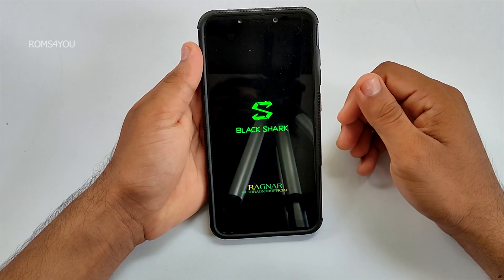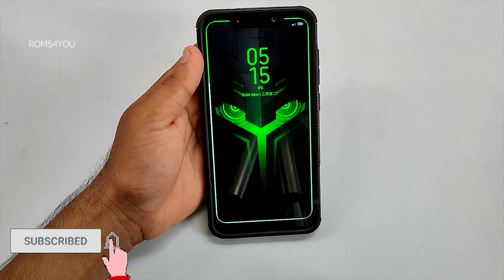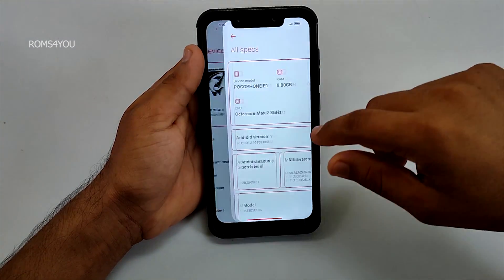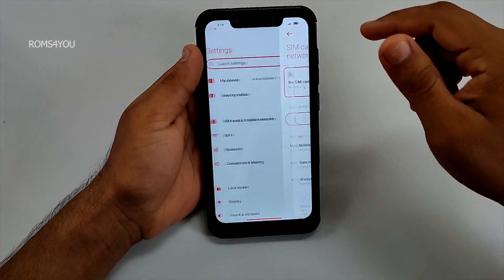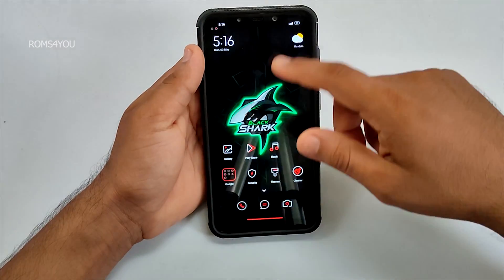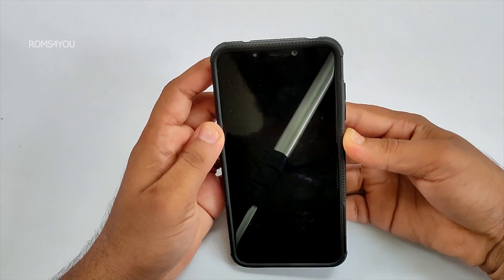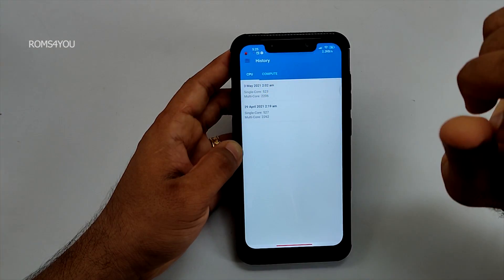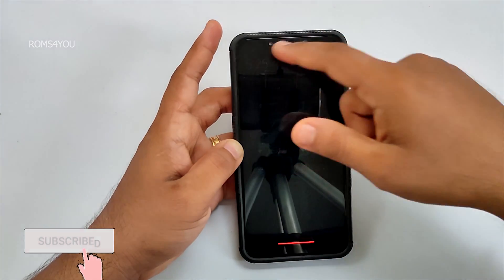MI Blackshark UI for POCO F1 | MI Black Shark UI 11.1 Performance Review | GAMING ROM FOR POCO F1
Link Of CTS True First Restore your Fingerprint then flash this Module

Join the Telegram channel For more Discussions & Supports